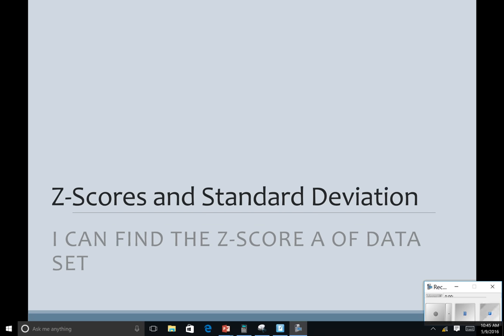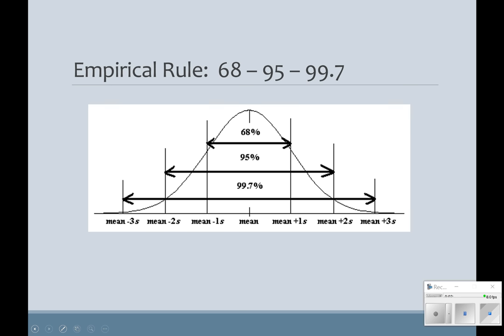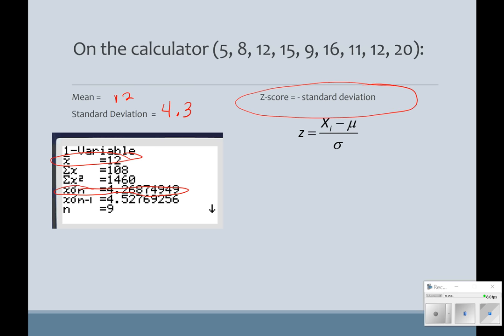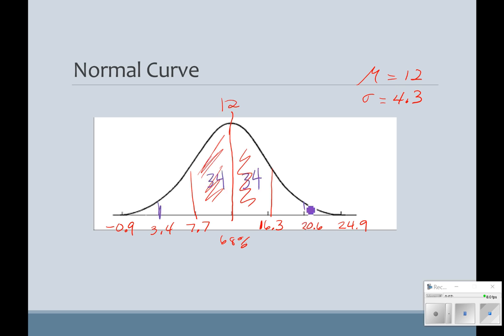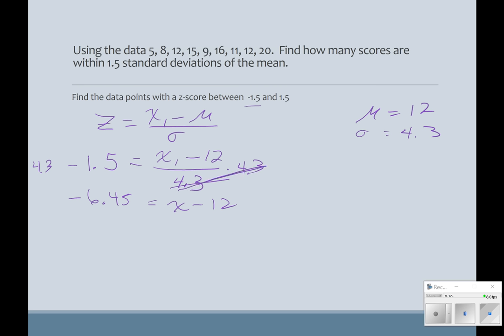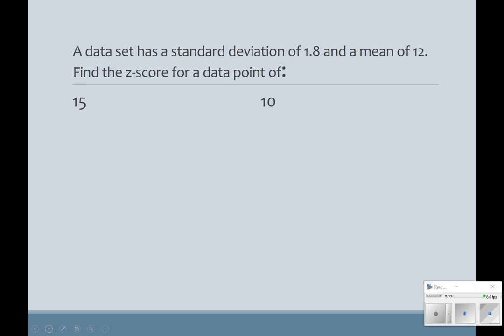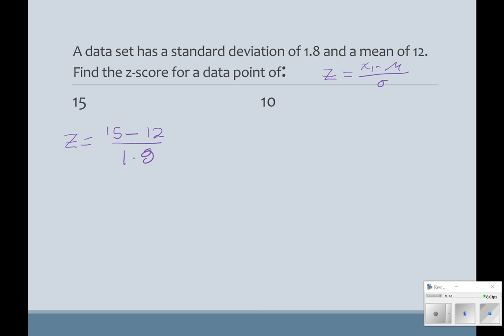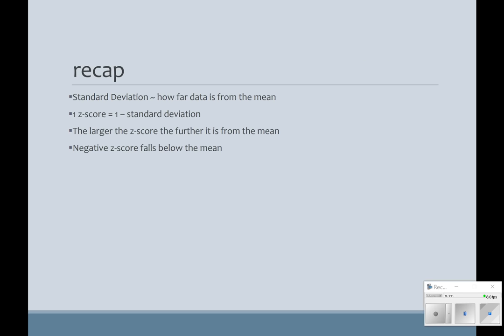10 3 Z Scores and Standard Deviation